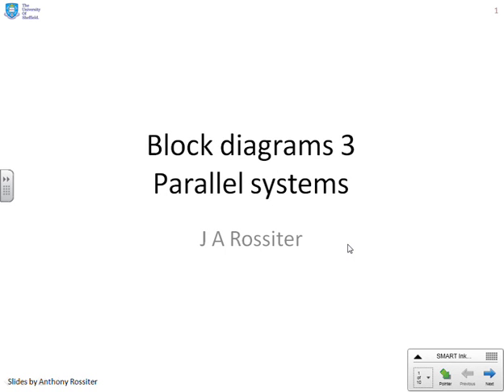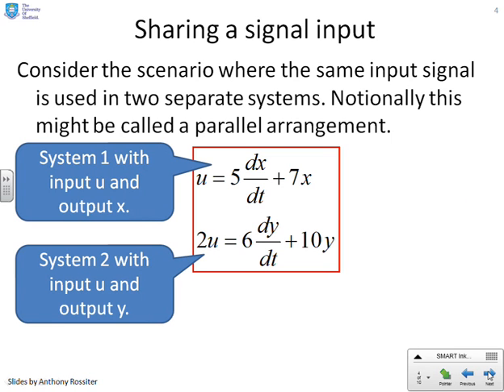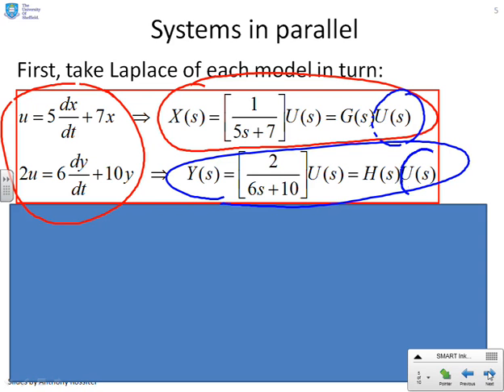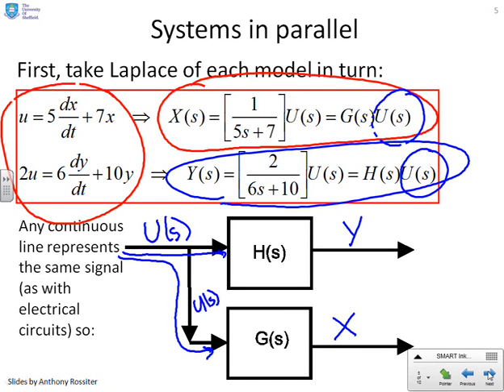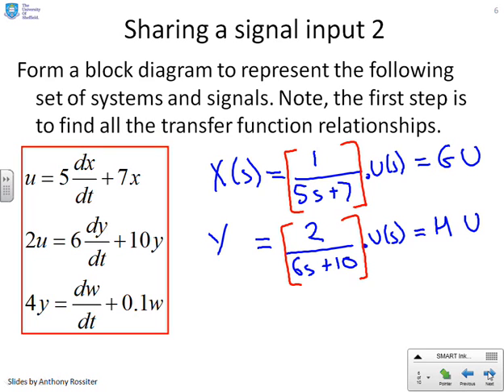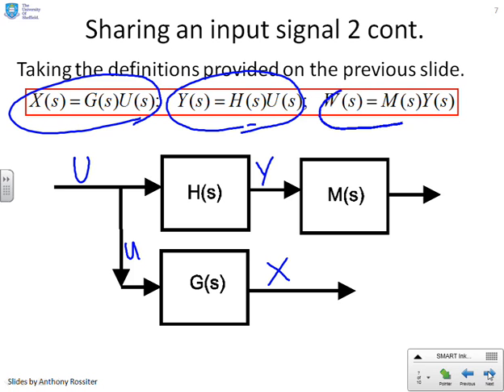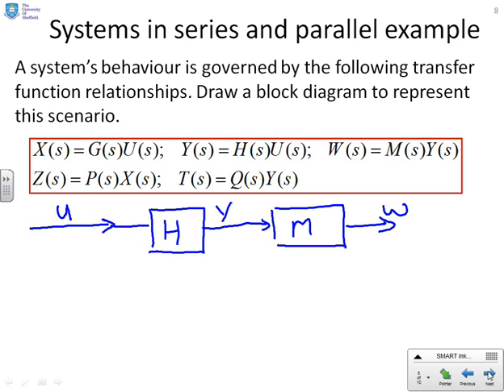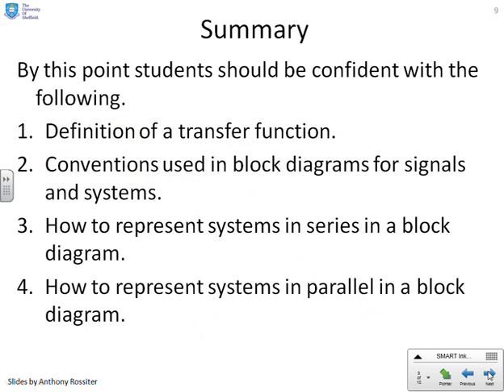Block diagram 3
Lectures aimed at giving an introduction to the definitions and meanings of simple block diagrams and easy to understand methods for computing relationships between loop inputs and outputs. Lecture 3 focuses on what is a transfer functions in parallel.